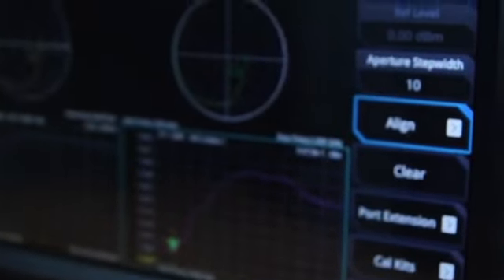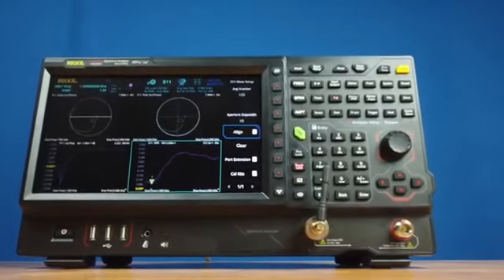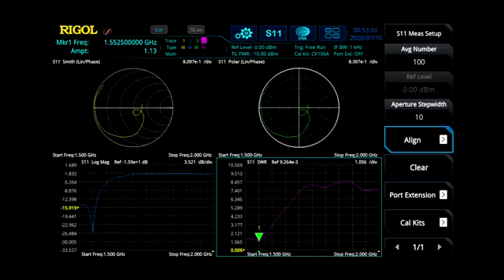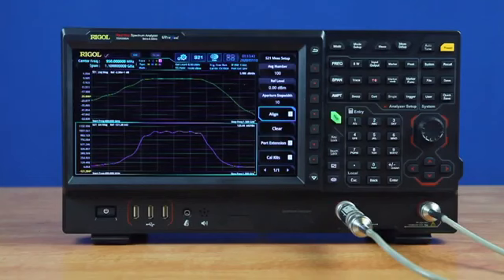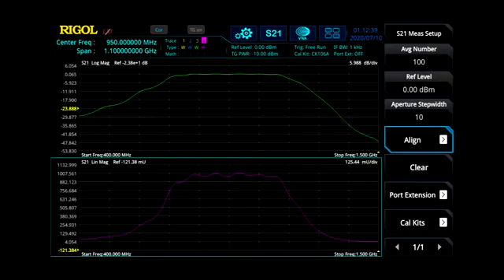RIGOL s RSA3000N and RSA5000N series Spectrum Analyzer with VNA Vector Network Analysis mode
Real-time analysis enables an entirely new way to capture and visualize fast transient RF signals versus a traditional swept spectrum analyzer.

Never Miss a Signal

Today's RF designs utilize rapidly changing and pulsing signals that are difficult to consistently capture on traditional swept spectrum analyzers. The RIGOL RSA Family delivers a class leading 7.45 µsec 100% probability of intercept meaning that any pulse with a duration of greater than 7.45 µsec will be captured and accurately displayed.

Built-in Vector Network Analysis mode

In VNA mode, you can make S11, S21, and DTF measurements for the components and circuit networks. The network characteristics of the components under test can be accurately demonstrated in Smith chart, Polar chart, and other formats.